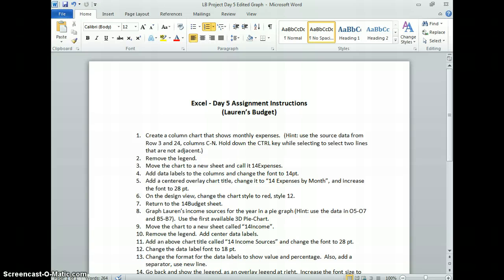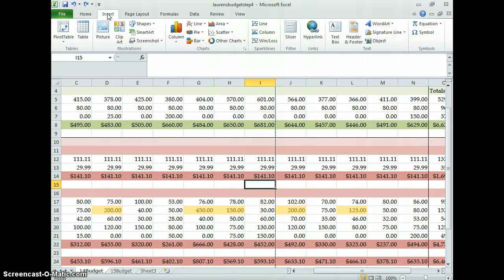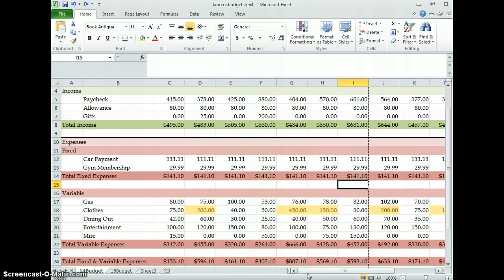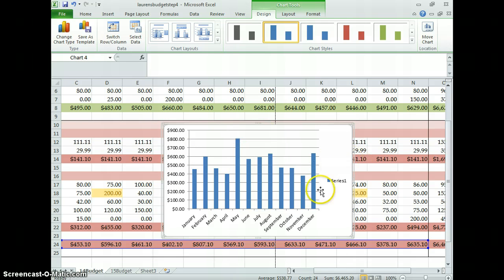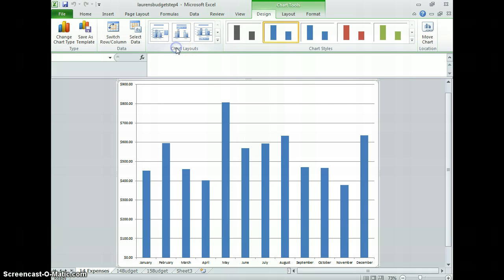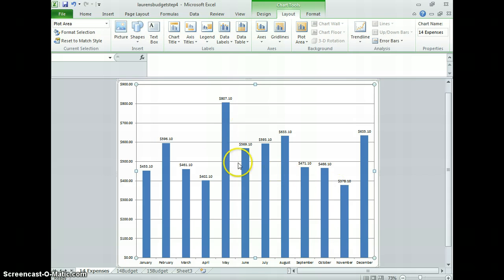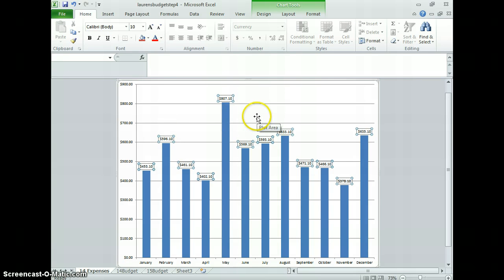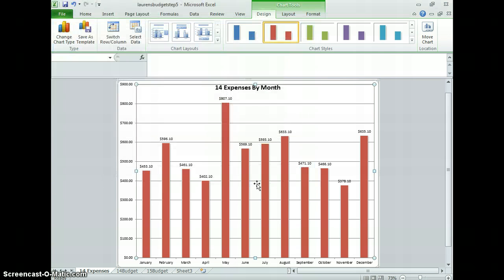Lauren Budget Step 5 Steps 1-6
Showing a Column Chart